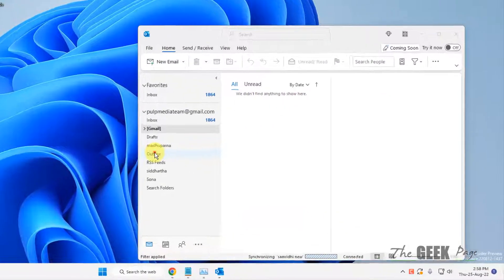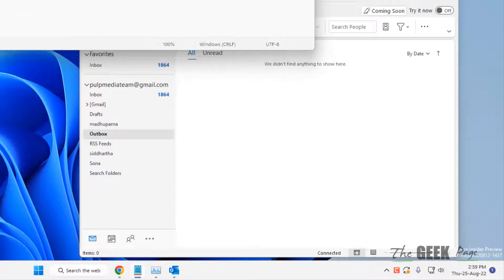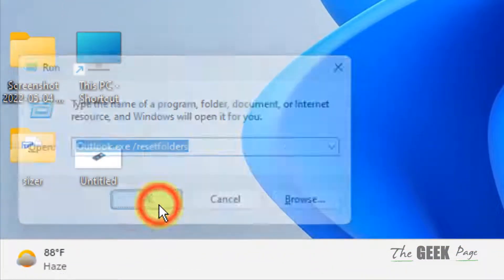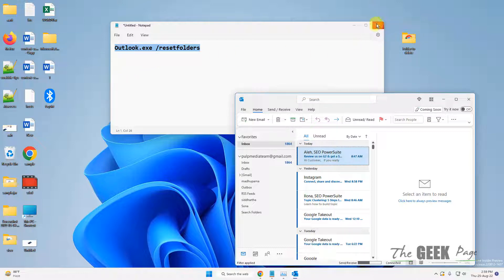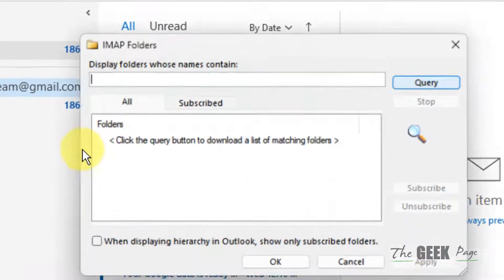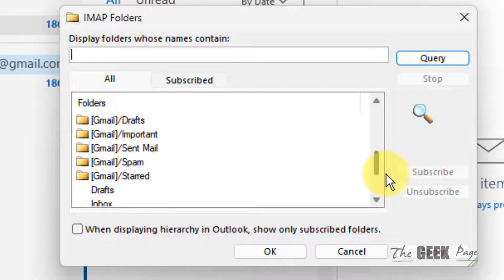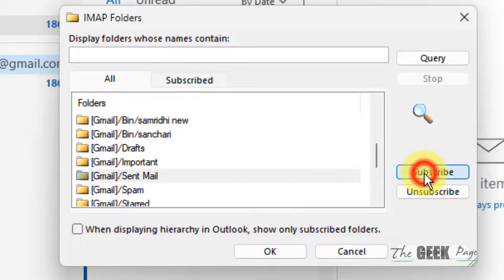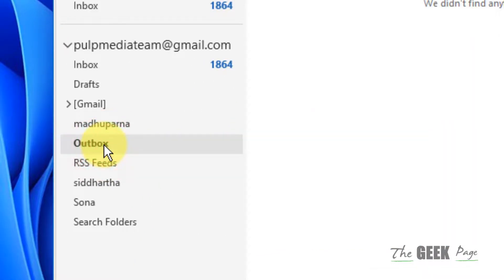Missing Outbox folder in Ms Outlook Fix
Outlook.exe /resetfolders